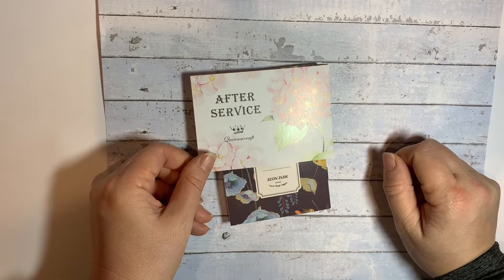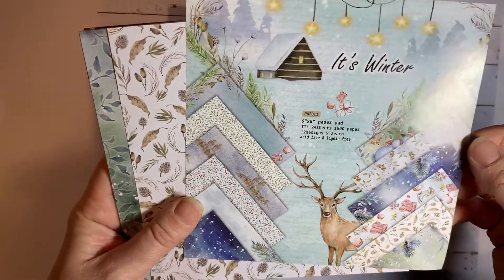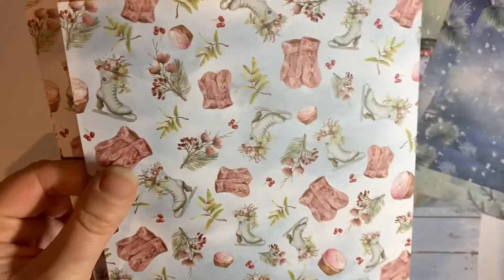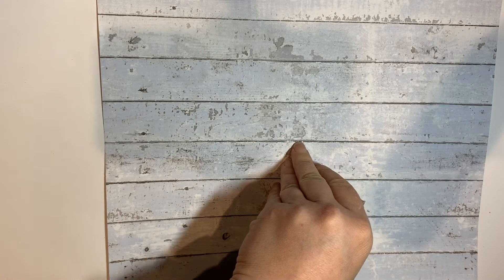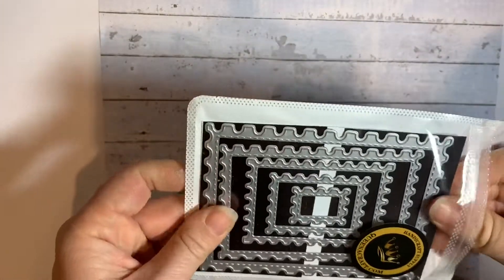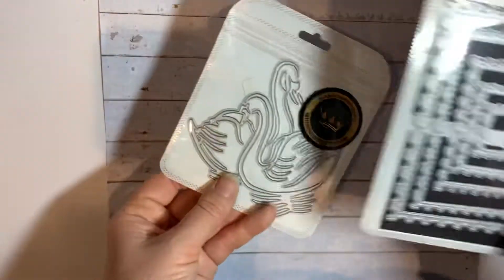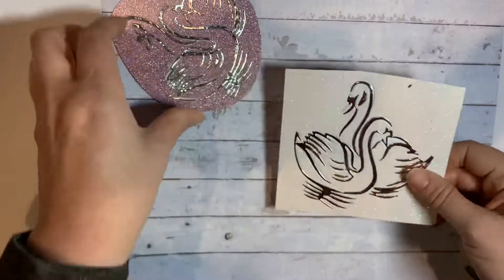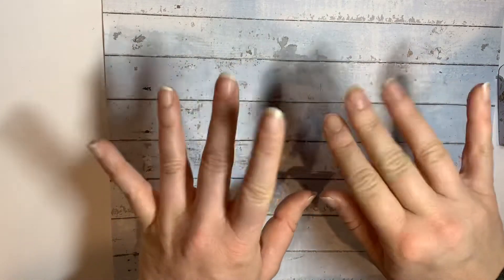Craft Haul - Queenacraft